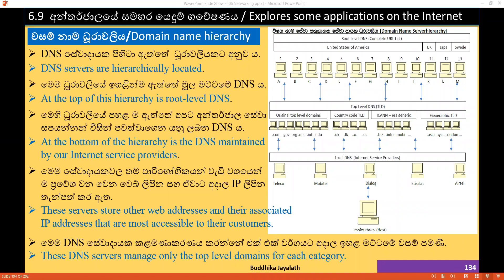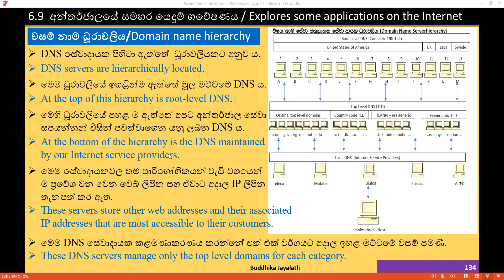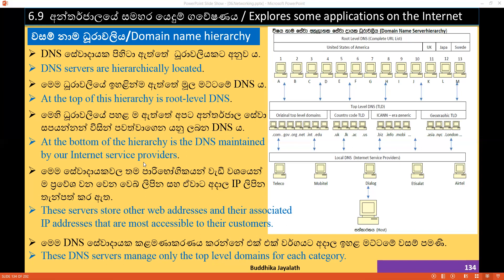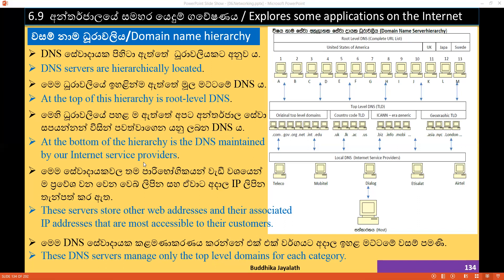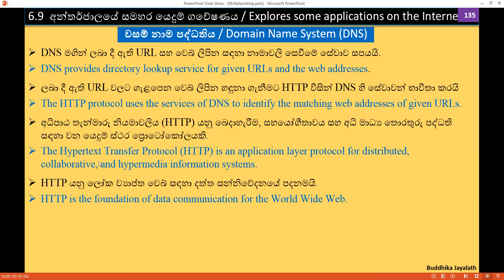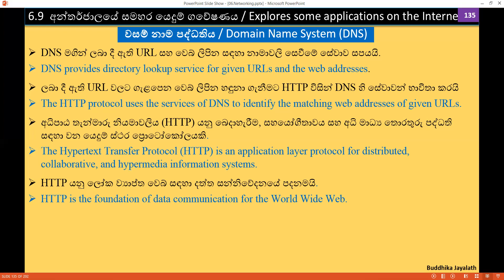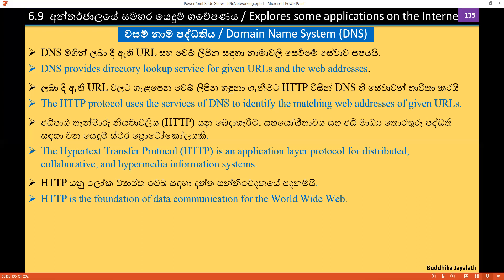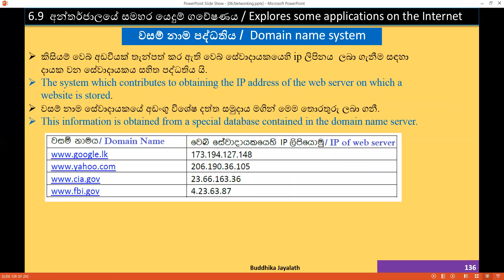2022 08 19 part02